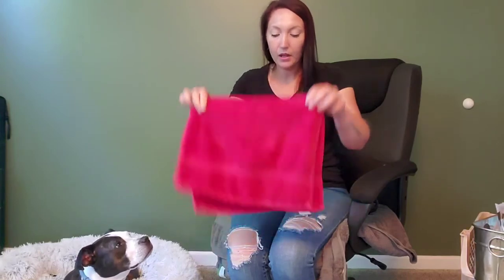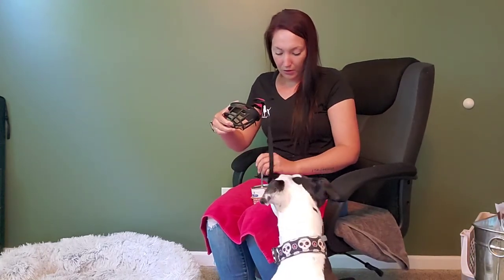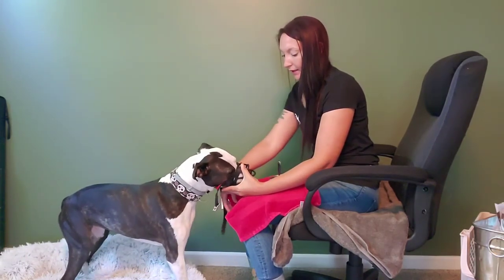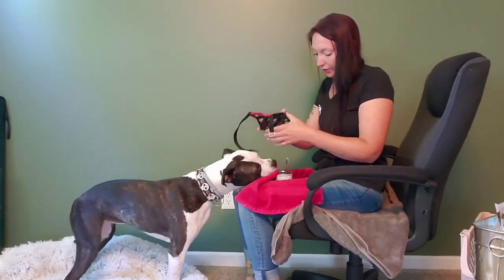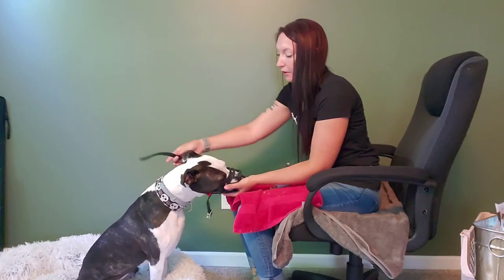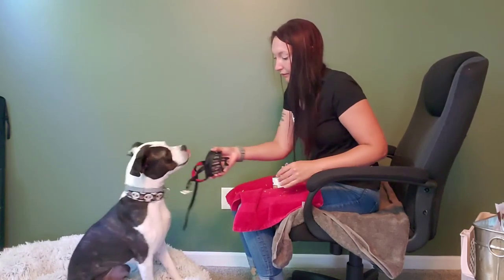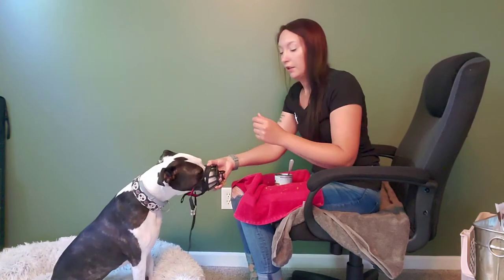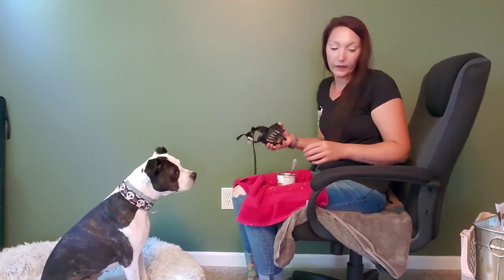Muzzle Training - Introducing straps / buckle